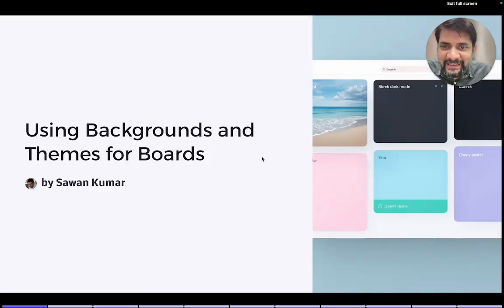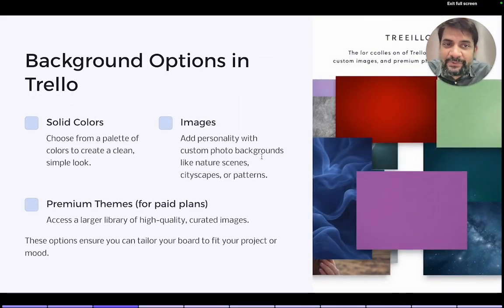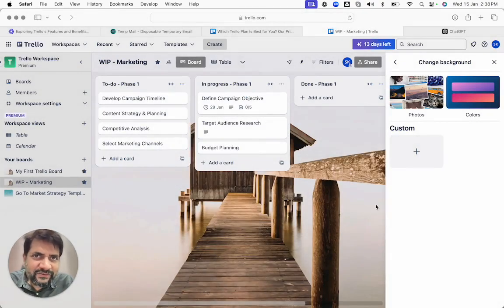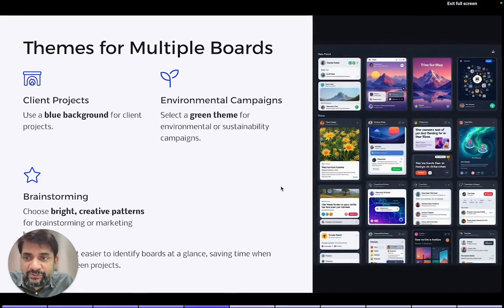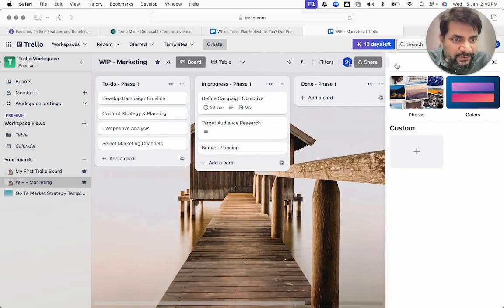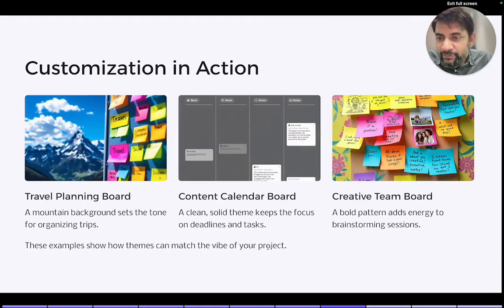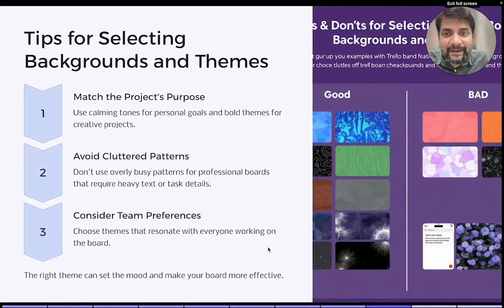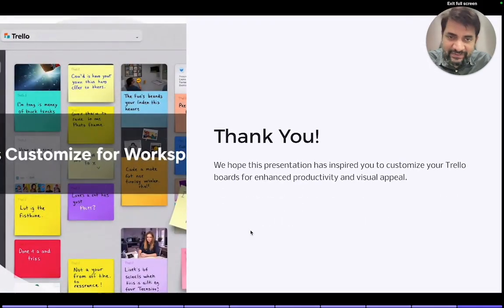How to Boost Productivity with Trello Backgrounds & Themes | Step-by-Step Customization Guide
Want to take your Trello boards from boring to brilliant? Discover how to enhance productivity with Trello backgrounds and themes in this easy step-by-step guide. Learn how to visually organize your workflow, stay motivated, and make your workspace actually enjoyable!

In this video, we’ll show:
✅ How to change Trello backgrounds
✅ Best Trello themes for different workflows
✅ Tips to boost focus and reduce clutter
✅ How visual appeal affects productivity

Whether you’re a student, freelancer, or team leader—this Trello makeover can transform how you work.